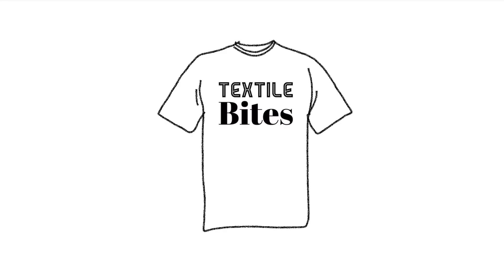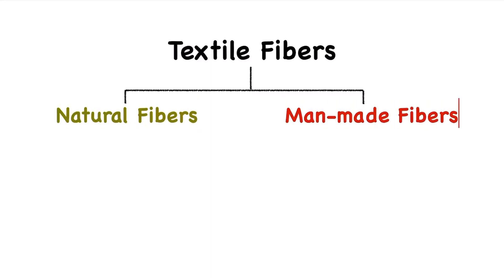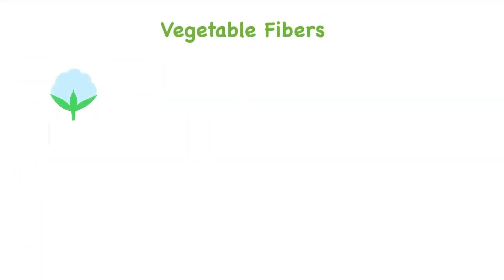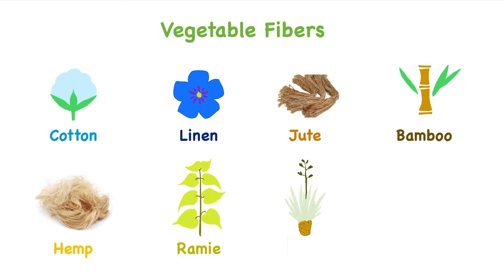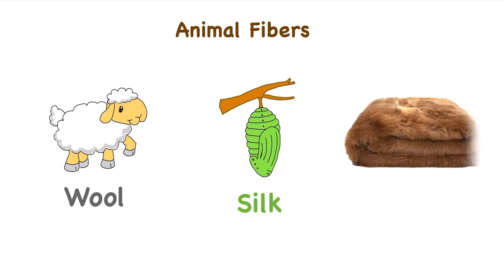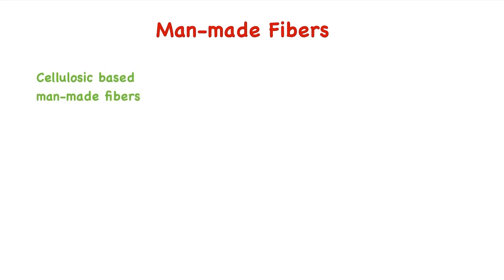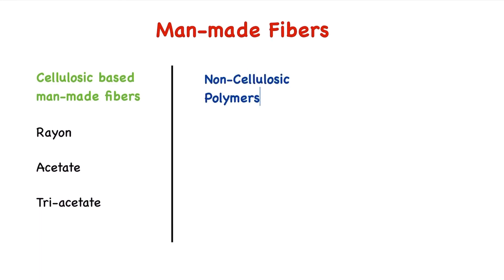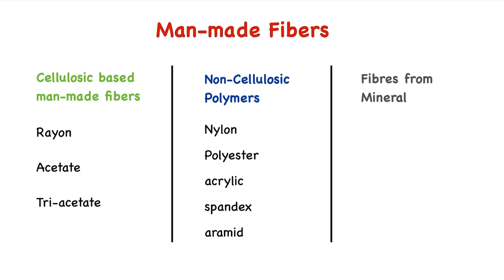Types of Textile fibers (Textile Raw Materials TRM)